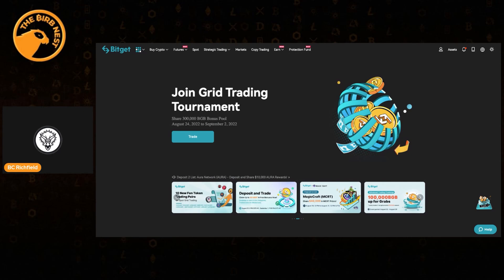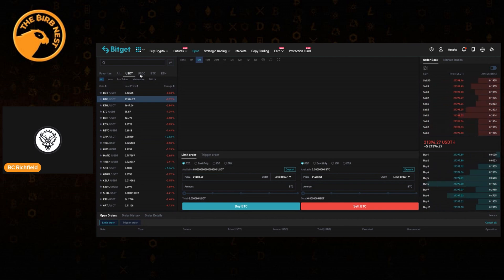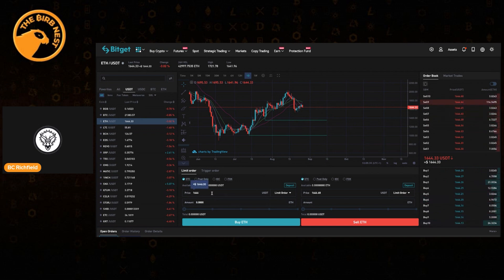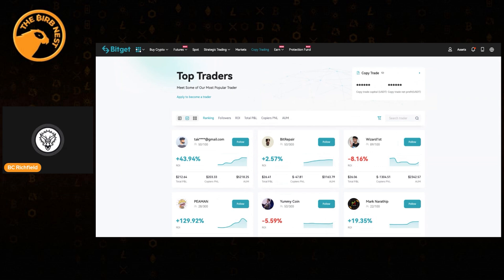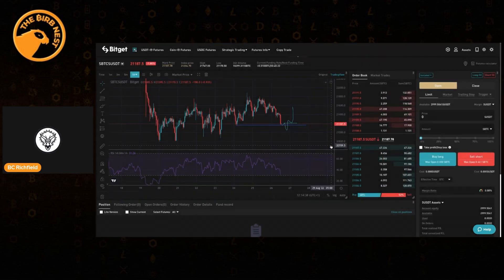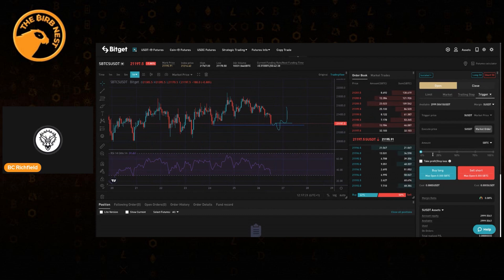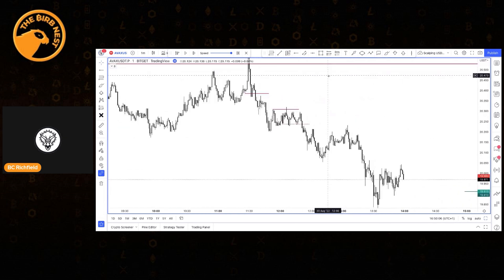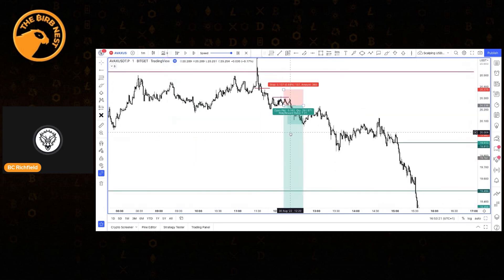Trade To Win! Bitget Trading Competition & Platform Walkthrough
THE BIRB NEST x BITGET Trading Competition

We are thrilled to announce a trading competition for our beloved community with a prize pool of 10,000 USDT.

COMPETITION RULES

🗓️ Dates: 8th August 2022 - 8th September 2022

🏆 Prizes:

$2,000 in USDT for 🥇 trader by PNL%

$2,000 in USDT for 🥇 trader by Profit

$2,000 in USDT for 🥇 trader by Trading Volume

2x $2,000 in USDT for randomly picked two traders with a minimum 2,000,000 USD trading volume

0:00 Bitget Walkthrough
25:32 Trading Setups